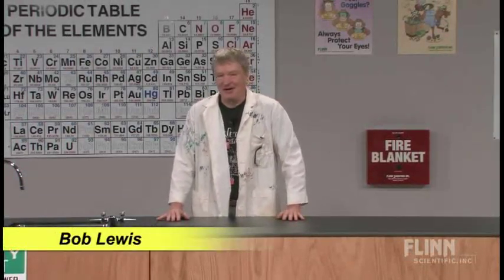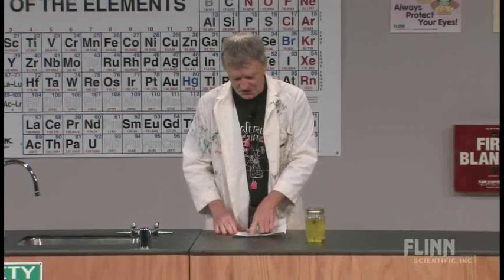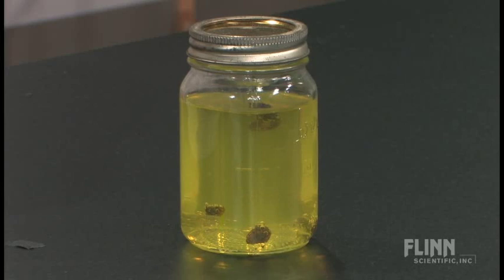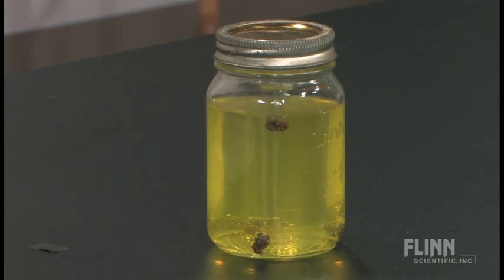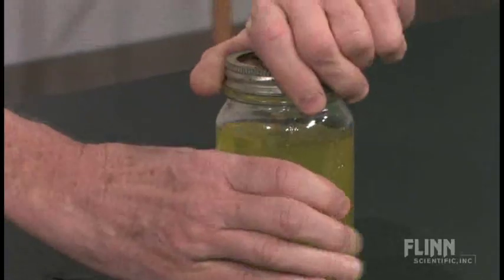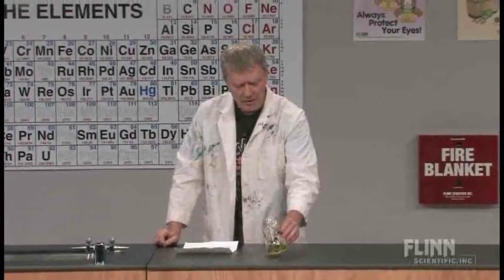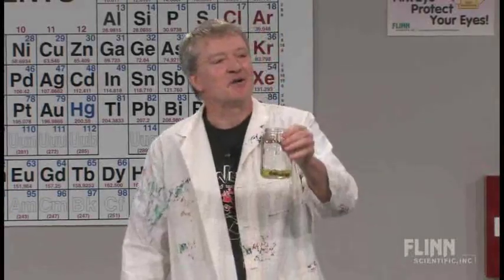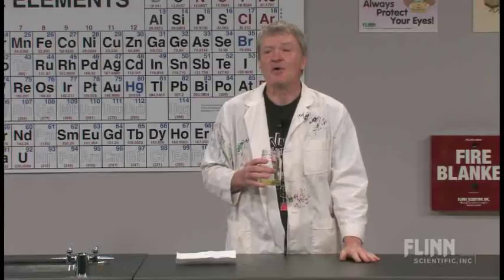The Discovery of a New Form of Life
Listen to the wonder as Bob Lewis retells a classic spoof of the discovery of a new form of life.